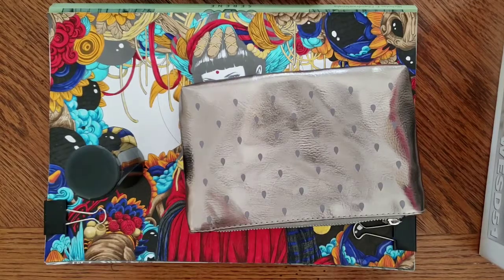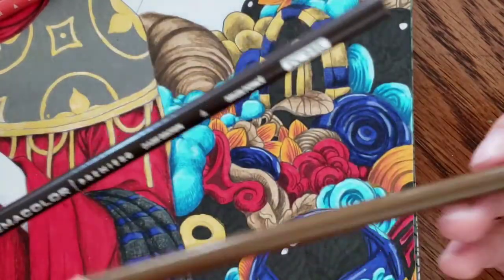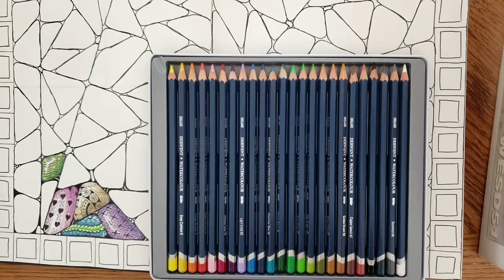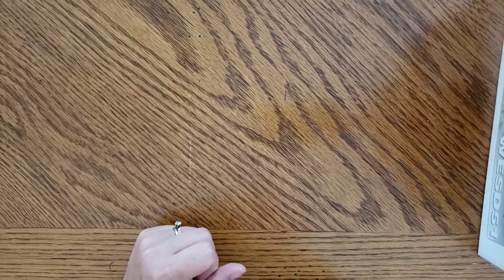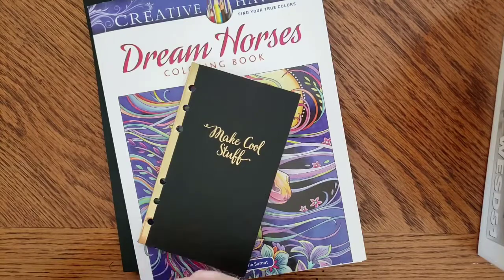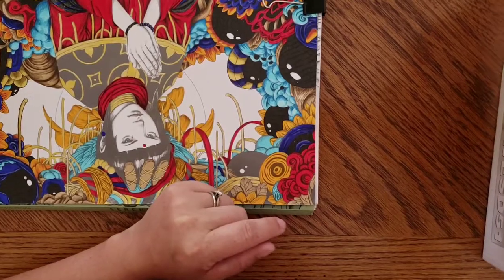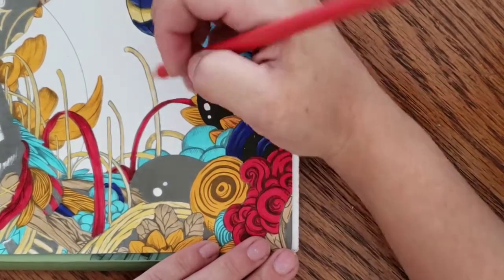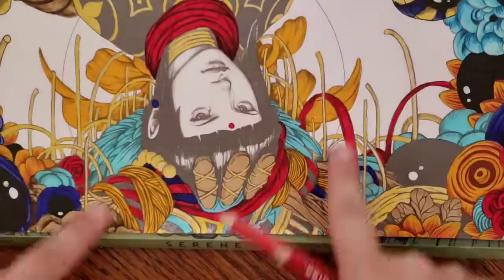Serene Priestess Pt1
Coloring in Serene plus Coloring Haul